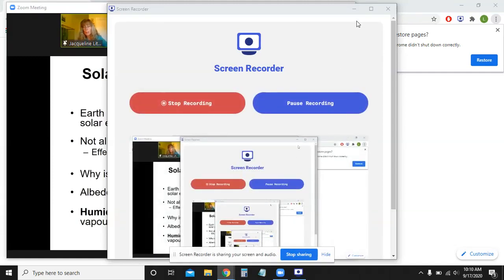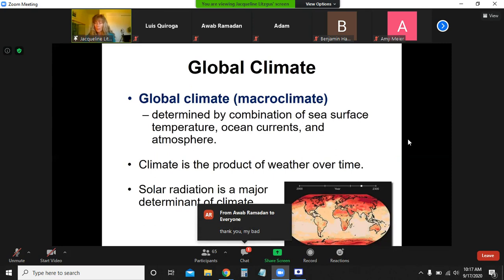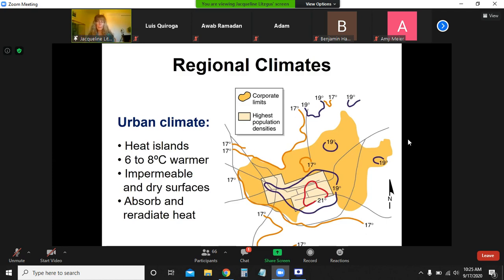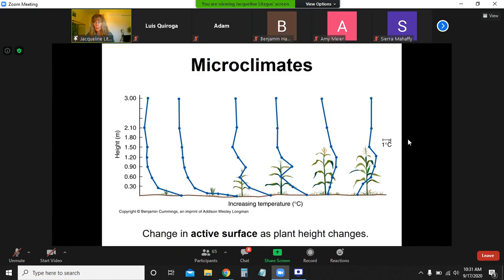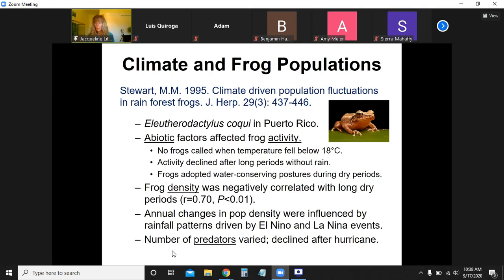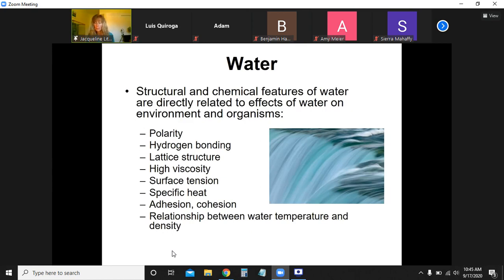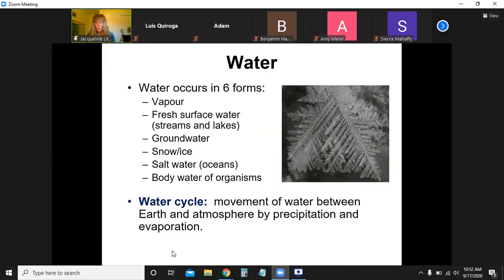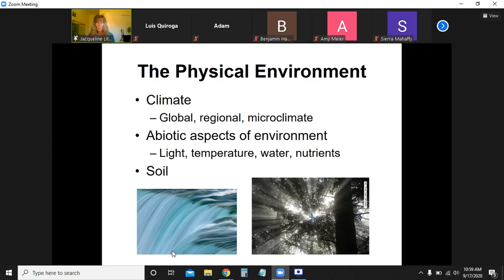2 - The Physical Environment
The Physical Environment
Biological communities are influenced by three factors:
1. Water
2. Temperature
3. Soils and vegetation
Solar Energy influence the water and temperature factors in the environment.
• Solar radiation and climate: determine the global climate, regional climates, and microclimates.
• Abiotic aspects of the physical environment:  light, temperature, water, and nutrients.
• Soils
Solar Radiation and Climate:  Global Climate.
• Earth is a huge heat engine powered by solar energy.
• Not all solar radiation reaches Earth.
• Effect of latitude.
• Question: Why is the sky blue?
• Answer: Albedo.
• Humidity: amount of water vapor in atmosphere.
• Adiabatic processes combined with Coriolis force cause major planetary patterns of wind and precipitation.
• Adiabatic process: a parcel of air compresses and warms, or expands and cools, with no interchange of heat with its surroundings.
• Coriolis force: as a result of Earth’s rotation, a moving object veers to right in N hemisphere, and to left in S hemisphere, relative to Earth’s surface.
Global climate: MACRO-CLIMATE.
• Determined by combination of sea surface temperature, ocean currents, and atmosphere.
• Climate is the product of weather over time.
• Solar radiation is a major determinant of climate.
• Climate and seasonal changes in a region are a function of global climate patterns and other factors: such as position in a continental land mass, topography, absence or presence of nearby water bodies.
• Regional climate is influenced by landscape features: such as mountainous regions (rain shadow, N-facing versus S-facing slope, inversion patterns, valley fog, and upslope and downslope winds). Rain shadow effect

Photosynthetically active radiation (400-740 nm wavelengths).
4 Characteristics of light:
1. Spectral quality (wavelength)
2. Intensity
3. Duration
4. Directionality
Light impinging on an object is absorbed, reflected or transmitted through it.
Thermal Environment
Heat:
• Molecular movement; results from random motion of molecules within a substance.
• Depends on kinetic energy possessed by individual molecules of a substance.
• Ultimate source of heat is solar radiation.
Temperature:
• Direct measure of average kinetic energy possessed by individual molecules of a substance.
• Measure of a substance’s tendency to give up heat.
• All animals require a certain optimal temperature range to carry out their metabolic processes.
Heat Budget:
• Gain must balance loss
Heat gain:
• Sun/Radiation
• Environment
• Metabolism
Heat loss:
• Radiative
• Conduction
• Convection
• Evaporation

Water
Structural and chemical features of water are directly related to effects of water on environment and organisms:
• Polarity
• Hydrogen bonding
• Lattice structure
• High viscosity
• Surface tension
• Specific heat
• Adhesion, cohesion
• Relationship between water temperature and density
Bonus: Water Striders walk on water due to surface tension properties of water.
Water occurs in 6 forms:
1. Vapour
2. Fresh surface water
(streams and lakes)
3. Groundwater
4. Snow/ice
5. Salt water (oceans)
6. Body water of organisms
Water cycle:  movement of water between Earth and atmosphere by precipitation and evaporation.

Elemental Nutrients
Macronutrients are needed in large quantities.
Micronutrients are needed in small quantities.
Sources of nutrients for terrestrial life:
• weathering of mineral soils, decomposition of organic matter, nitrogen fixation, atmospheric gases, ocean salt spray.
Sources of nutrients for aquatic life:
• inputs from surrounding land as drainage runoff, organic matter, sediment, precipitation.

Soil
Natural product formed from weathered rock by action of climate and living organisms.
System consisting of mineral, gaseous, and aqueous components; supports terrestrial life.
• Nutrient storage and delivery
• Nutrient transformation
• Water storage
• Waste deposition and processing
• Burrowing and nesting
• Escape
Organized into five layers (horizons) formed by deposition, leaching, and weathering.
Distinguished based on physical and chemical properties.

Summary:
Climate:
• Global, regional, microclimate
Abiotic aspects of environment:
• Light, temperature, water, nutrients
Soil